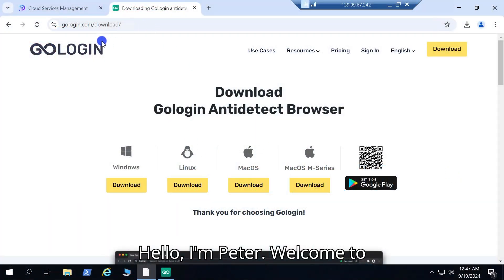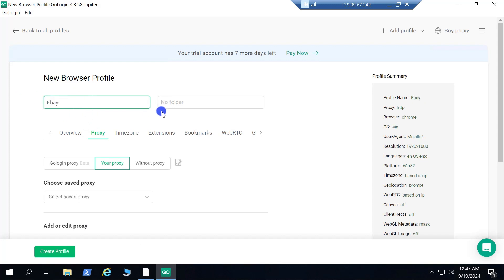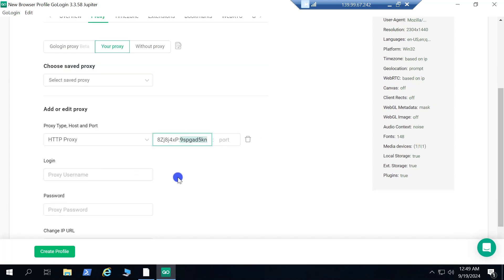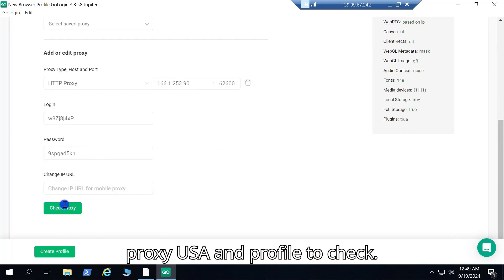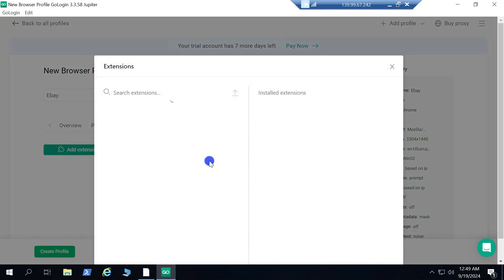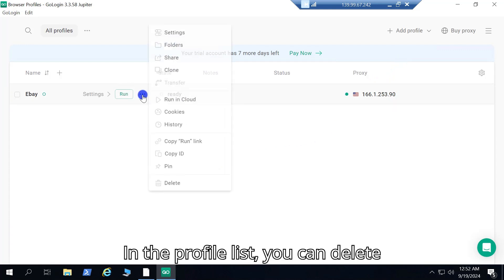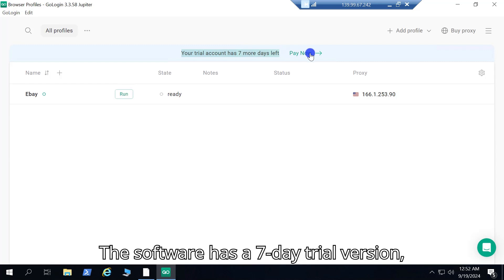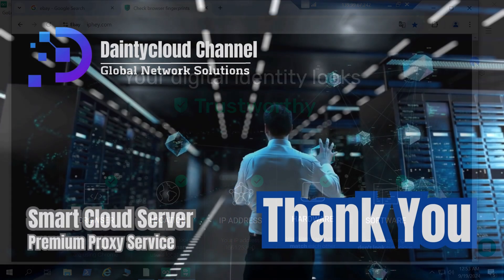Instructions for creating a Gologin profile and how to log in to Proxy on Gologin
Antidetect browser
Multi-account browser anti-identification
- Protects you from surveillance, spying, and censorship.
- Log in to multiple accounts securely and anonymously on the Internet.
- Surf privately on popular websites.
- Secure electronic fingerprints to prevent identification.